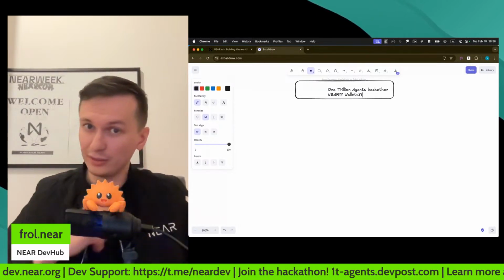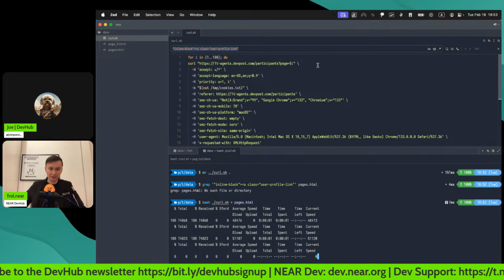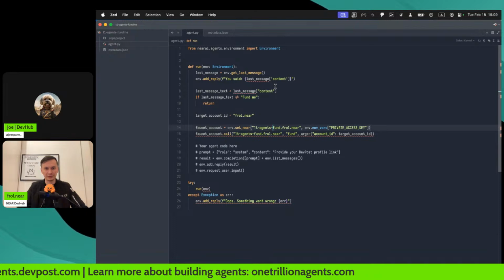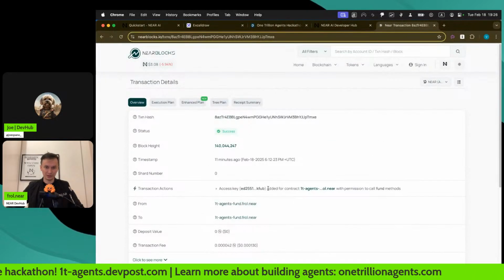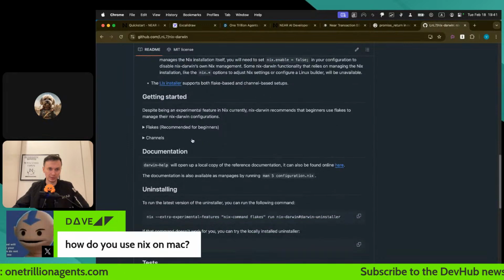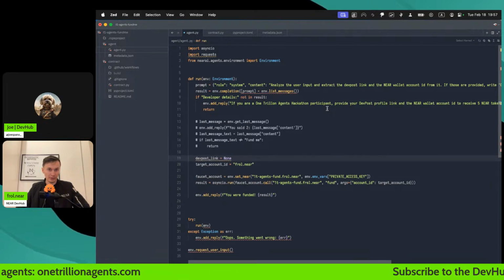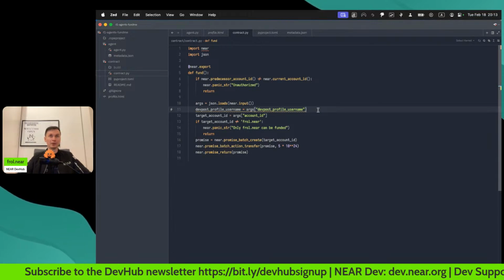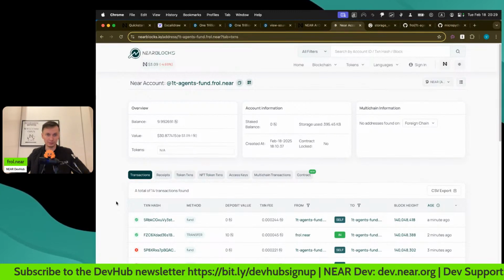Live Coding with Frol - NEAR.AI Agents and Contracts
Live Coding NEAR Smart Contracts in Python – One Trillion Agents Hackathon

🎥 In this special live coding session, we explore how to write, deploy, and interact with NEAR smart contracts using Python!

🔥 What You’ll Learn:
✔️ How to write a NEAR smart contract in Python (yes, Python!)
✔️ How to create an AI agent that interacts with the blockchain
✔️ How to verify developer participation using DevPost API scraping
✔️ How to fund wallets with a NEAR faucet contract
✔️ How to use NEAR SDKs & tools like neari & near-py
✔️ Debugging and troubleshooting smart contract calls live

🛠️ Technologies Used:
 • NEAR Protocol (Blockchain & Smart Contracts)
 • Python & NEAR-Py SDK
 • NEAR.AI Agents
 • Live API Scraping & Data Validation

🎯 About This Project:
We built a Python-based AI agent that verifies One Trillion Agents Hackathon participants and funds them with NEAR tokens. The agent:
1️⃣ Checks if a user has registered for the hackathon
2️⃣ Verifies if they have added NEAR AI skills to their profile
3️⃣ Calls a faucet smart contract to send them NEAR tokens

💬 NEAR Developer Chat: near.chat
🐦 Follow NEAR DevHub on X (Twitter): @NEARDevHub

💡 Got questions? Drop them in the comments or join the NEAR Dev communities!